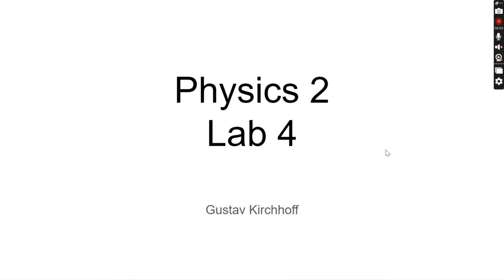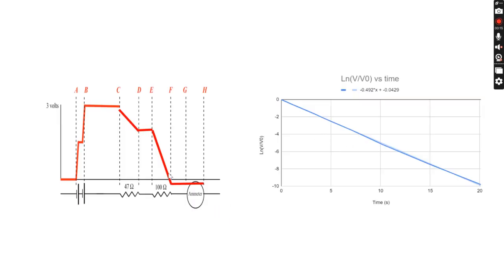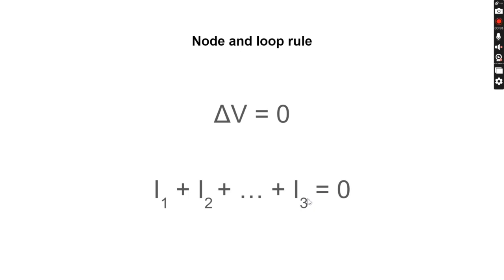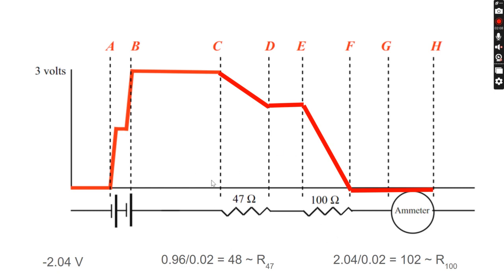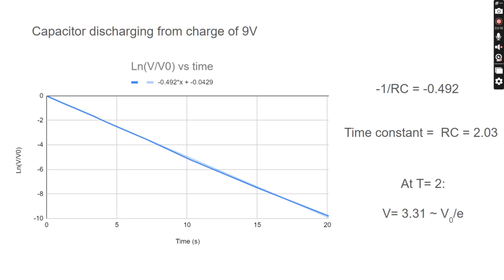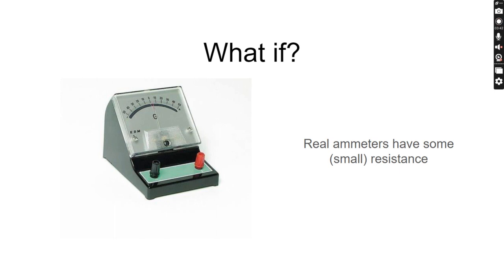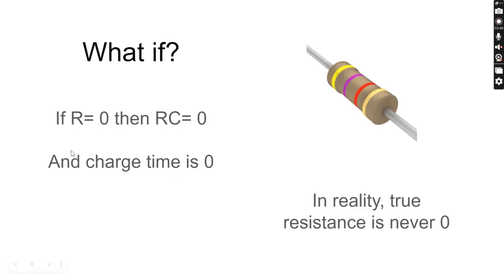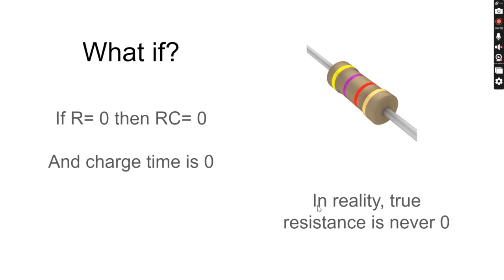Physics 2 Lab 4